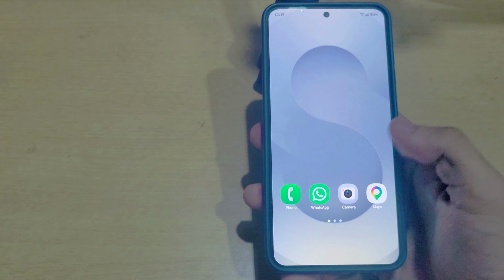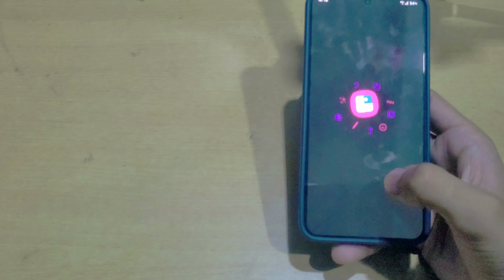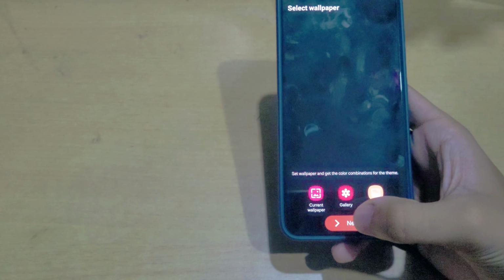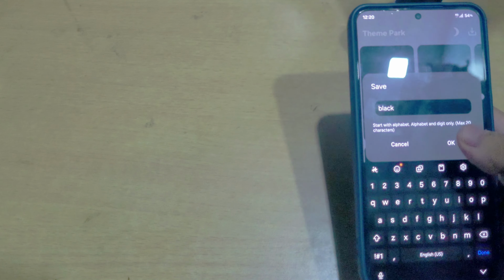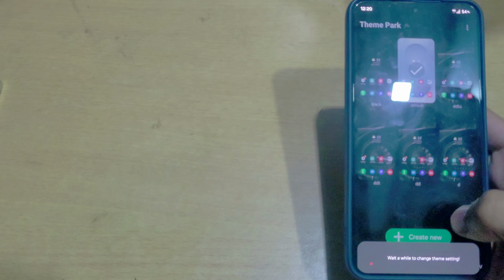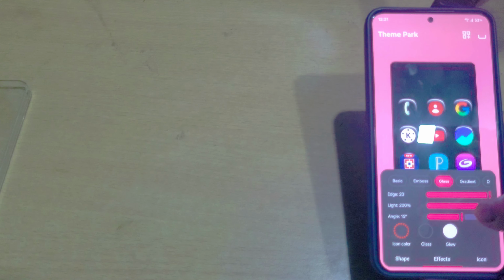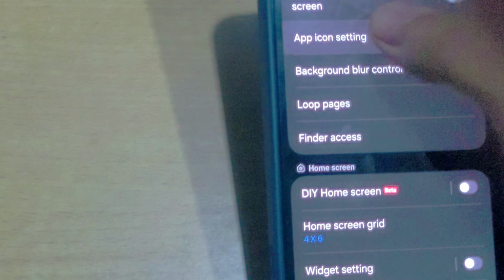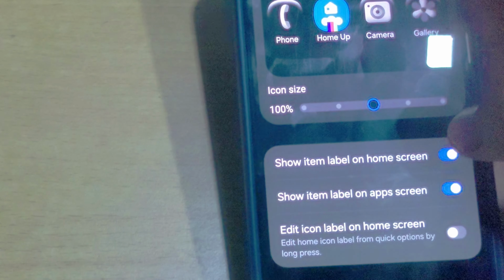I Made Samsung's One UI 8.5 Look 10X Better (You'll Never Go Back)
Your Samsung already looks good...
But with just a few changes, you can completely transform your One UI 8.5 experience.
In this video I'll show you the exact setup I use every day—from icons and widgets to layout, wallpapers, and customization—to make Samsung feel cleaner, faster, and far more premium.
Whether you own a Galaxy S23, S24, S25, S22, S21, A-series phone, or almost any device running One UI, these tips will help you build an amazing home screen.